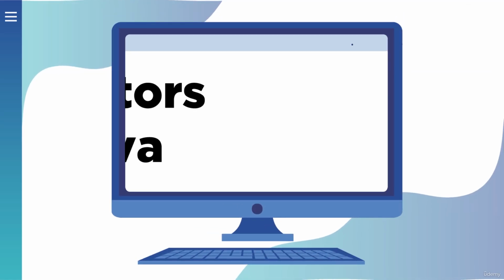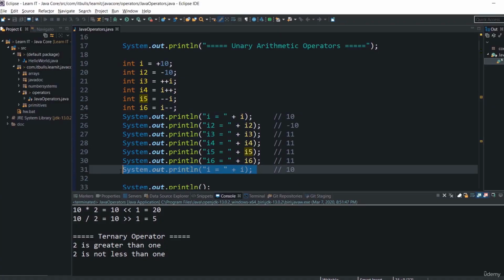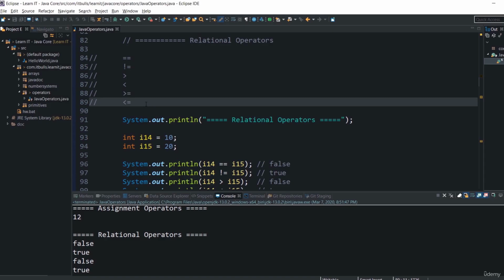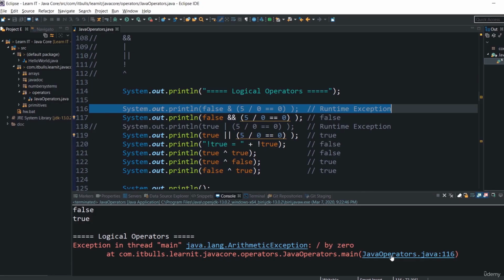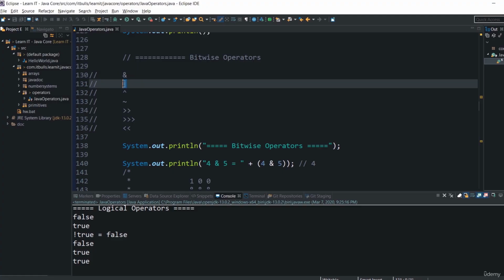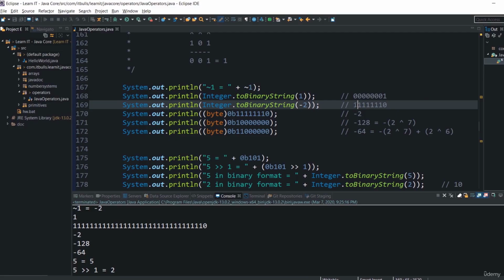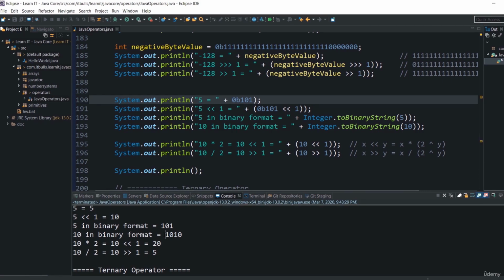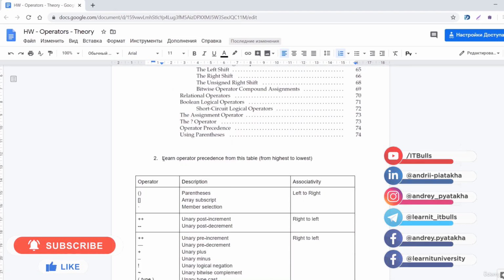5.01 Operators in Java